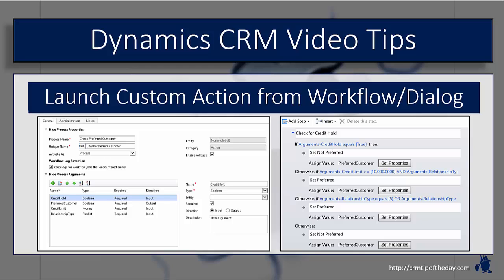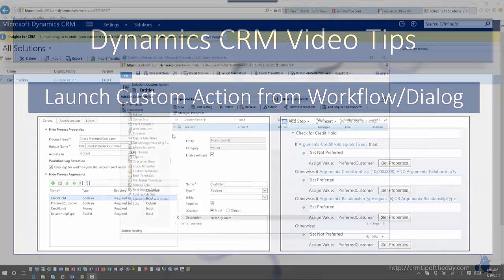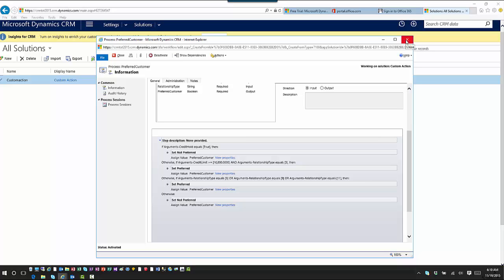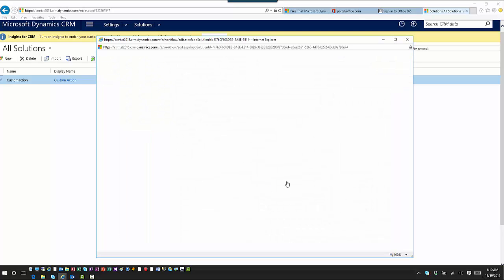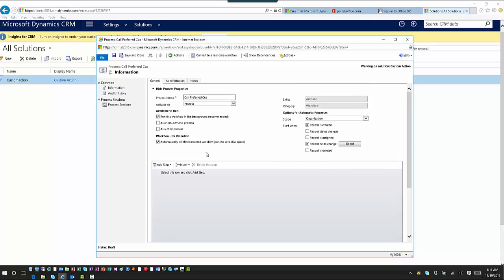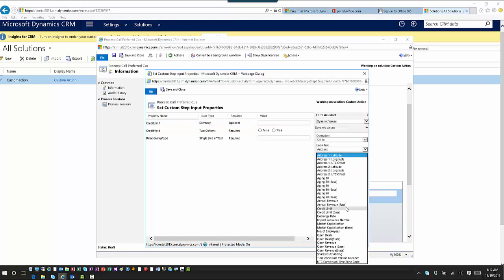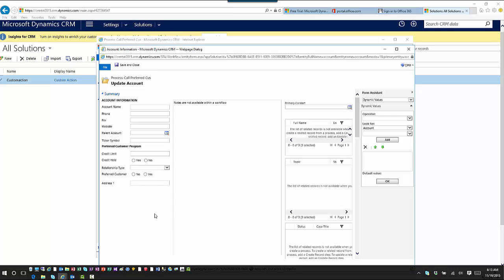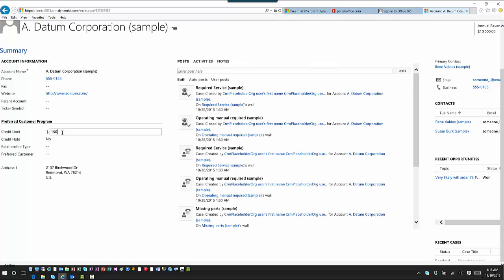Fire a Dynamics CRM Custom Action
In this Video, we show you how to fire a Custom Action via a Real TIme Workflow.